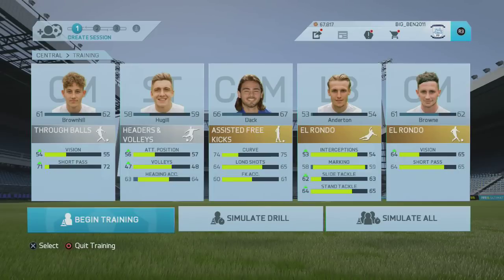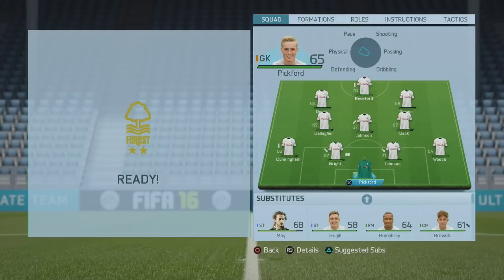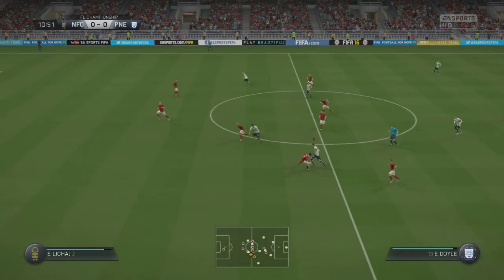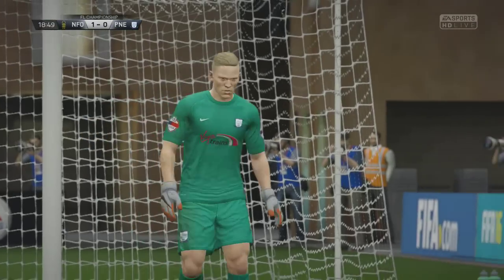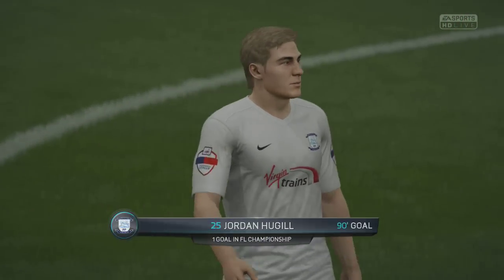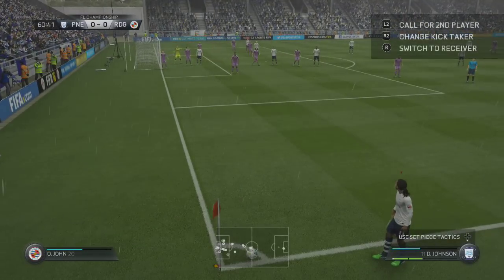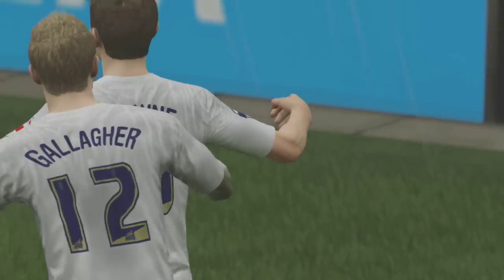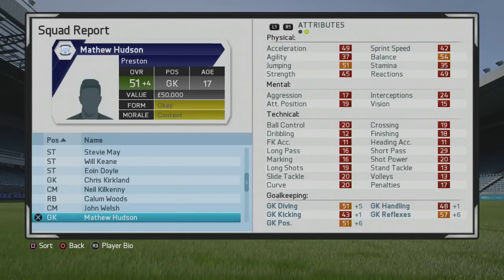FIFA 16 | Preston North End Career Mode #5 | The Impact Sub!